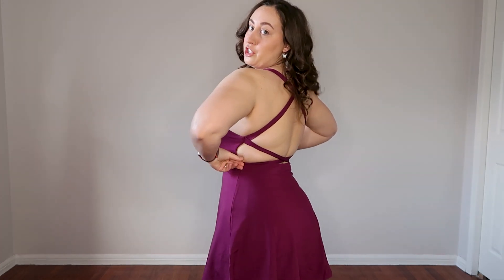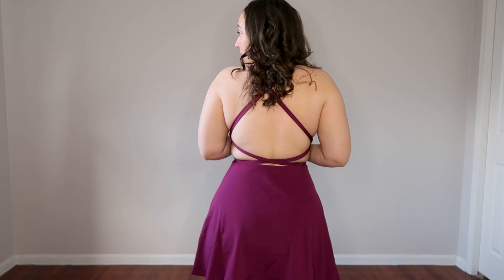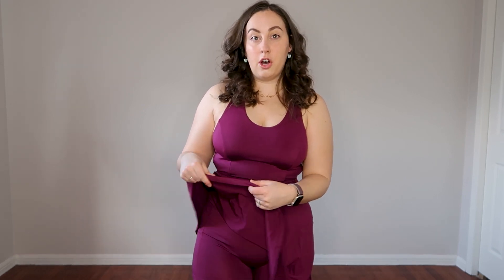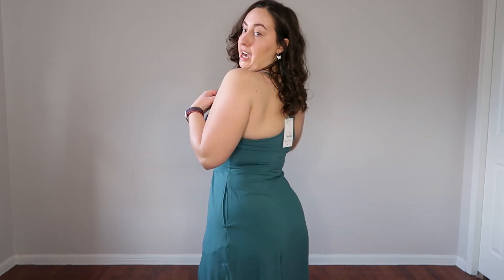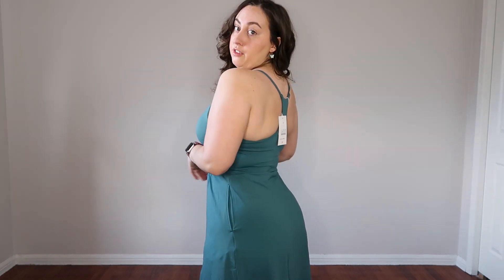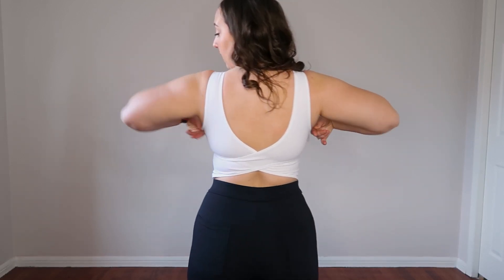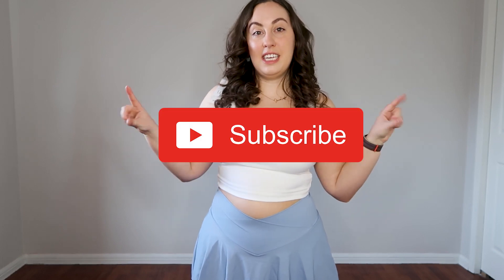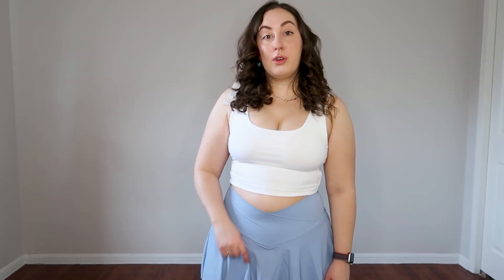Spring 2023 Halara Try On Haul | Dresses, Joggers, Cargos, Skirts, and More!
When you click the cart icon, near the top choose "Click here to get a free gift from an influencer" and enter code jamieleigh to add the gift to your cart!

Today we are trying some new Halara pieces to get ready for spring! There is still snow on the ground where I live, but I am ready for spring to arrive :) This haul is full of new dresses, joggers, cargos, skirts, and more! Be sure to let me know what your favourite pieces were down in the comment section!

Items Worn:
Crisscross Backless Plain 2-Piece Barre Ballet Dance Flared Dress-Venus
Raspberry Radiance - Medium

Everyday Midi Chill Dress-La Land
Blue Spruce - Medium

In My Feels U Neck Backless Crossover Barre Ballet Dance Tank Top
White - Medium

High Waisted Button Side Flap Pocket Flare Casual Cargo Pants
Ivy Green - Medium

High Waisted Drawstring Side Pocket Washed Stretchy Knit Denim Casual Joggers
Washed Denim Black - Medium

Cloudful® Air Comfy High Waisted Crossover 2-in-1 Side Pocket Flare Tennis Skirt
Forever Blue - Medium

Chapters:
00:00 Introduction to Halara
01:17 Crisscross Back Dress
03:42 Midi Dress
05:01 Black Straight Leg Pants
06:54 Cross Back Tank Top
07:35 Cargo Pants
08:52 Denim Joggers
10:04 Crossover Waist Skirt